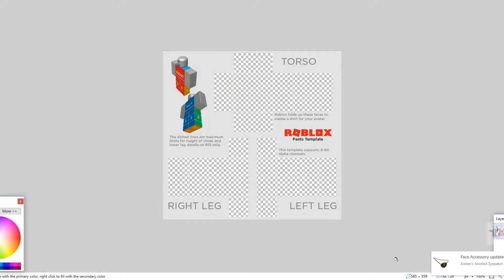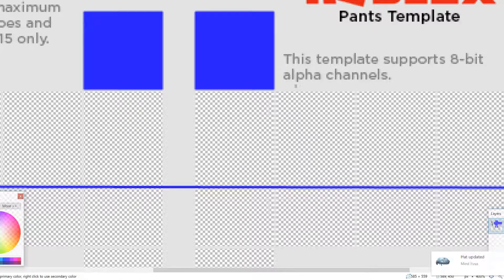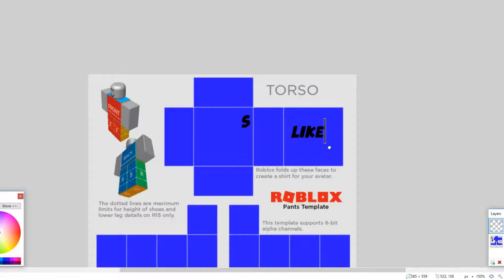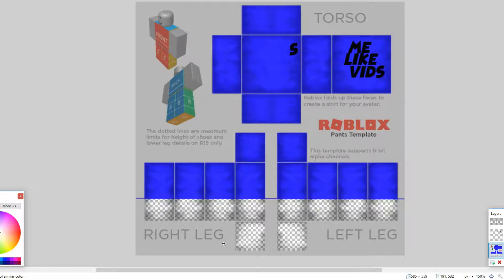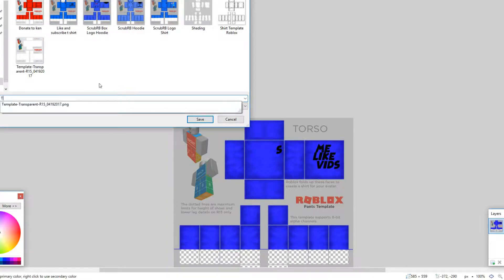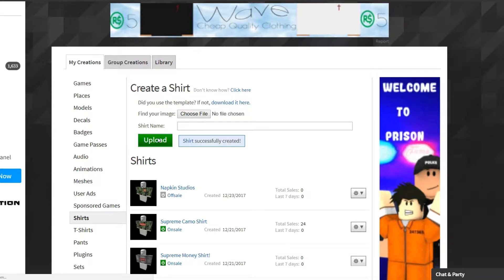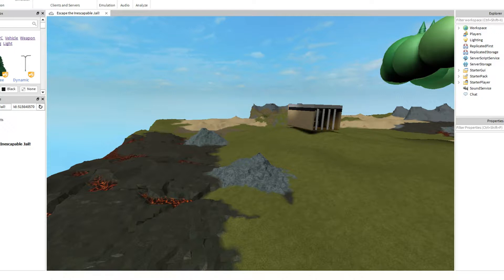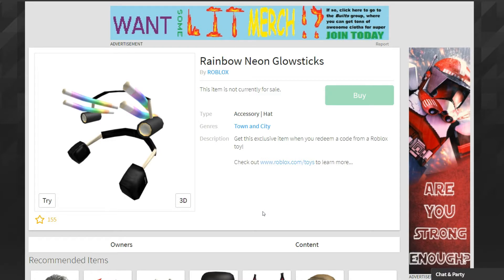How to make amazing shirts for ROBLOX! *FAST*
Today we do some dumb things!

ROBLOX merch and roblox account!

Video Title -How to make amazing shirts for ROBLOX! *FAST*